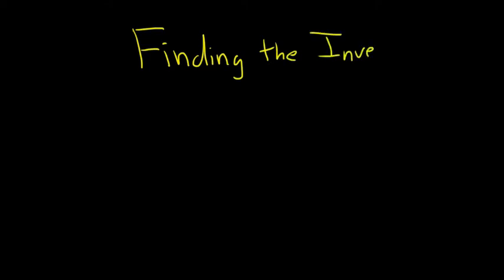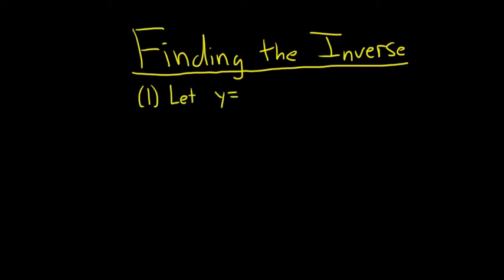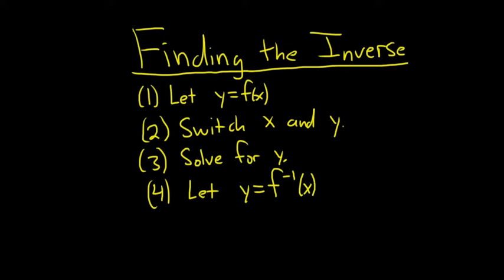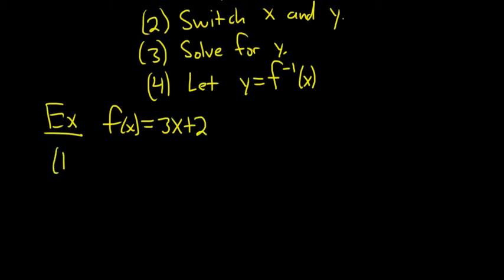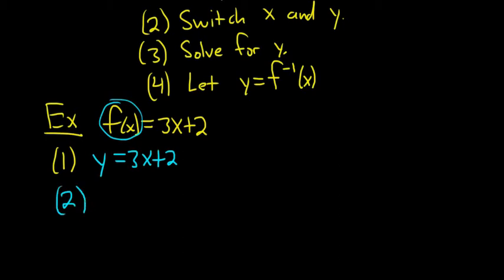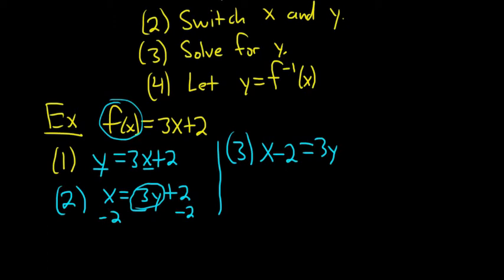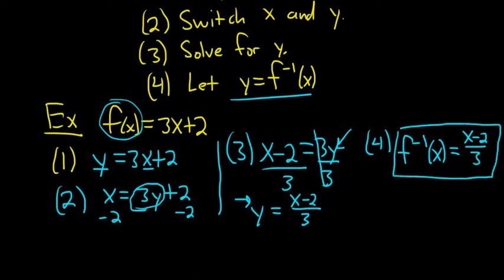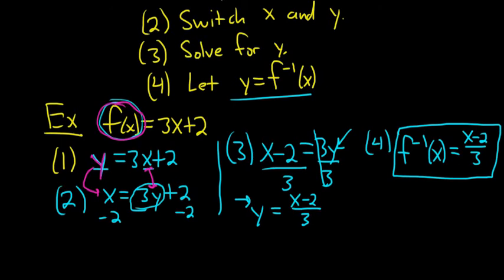How to Find the Inverse of a Function